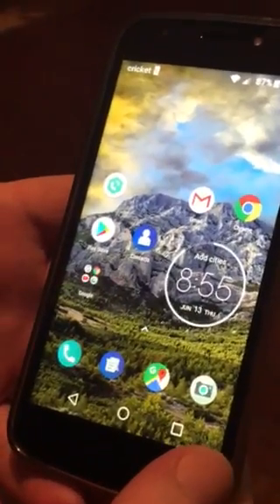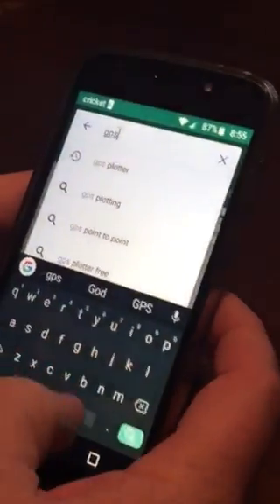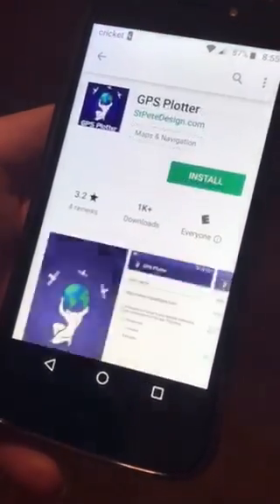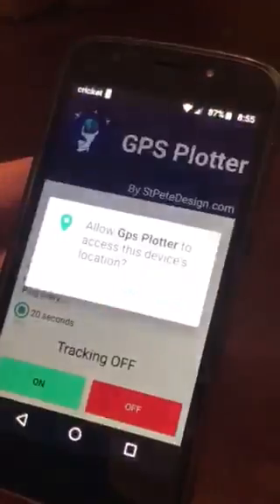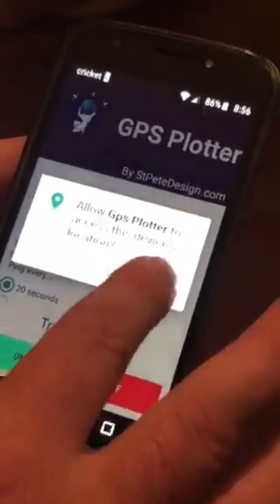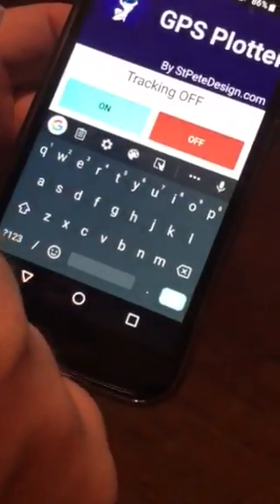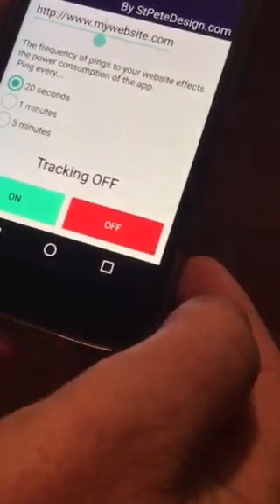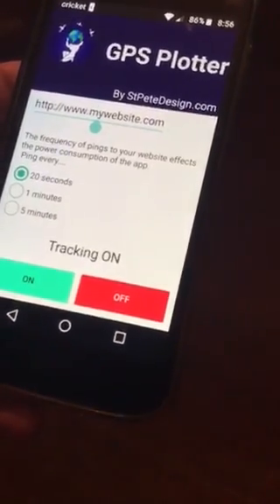How to set up GPS Plotter on your Android phone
This video explains how to set up GPS Plotter on your Android phone.

This app is designed to work with our GPS Plotter plugin for WordPress.